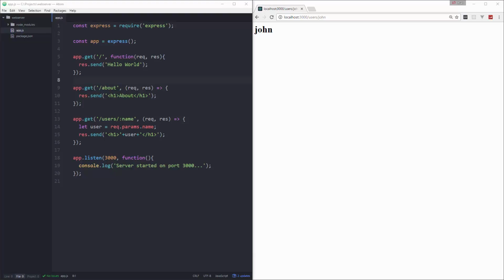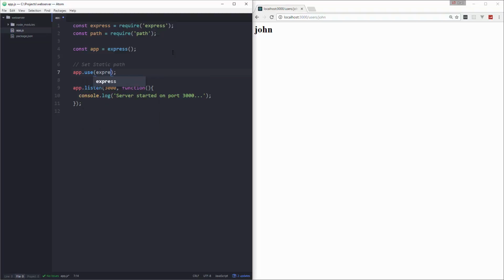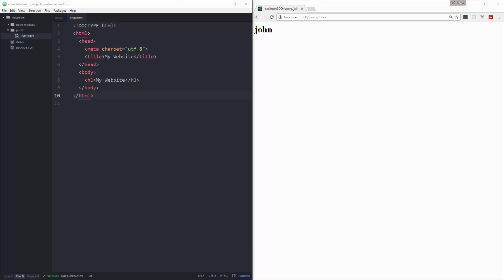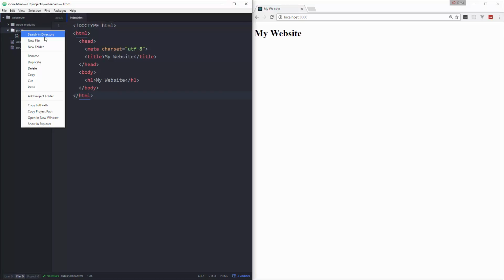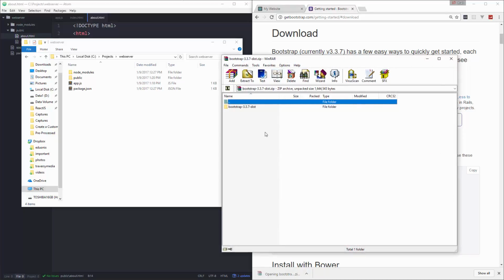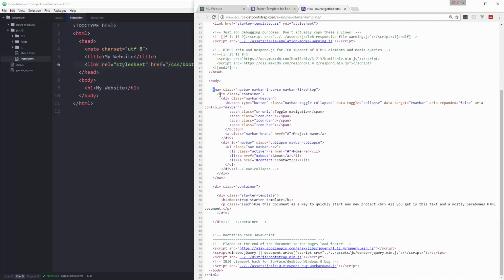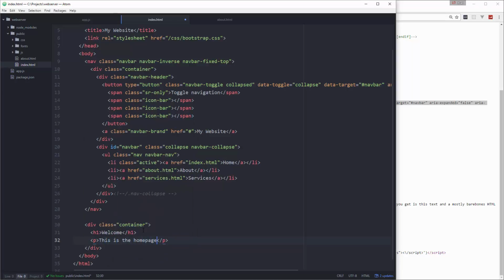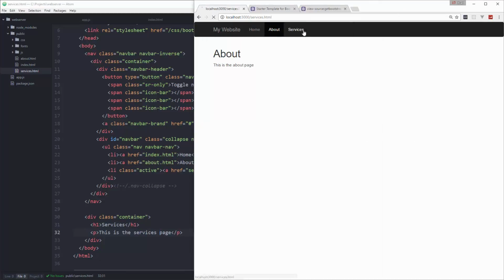ExpressJS Tutorial for Beginner | Projects in ExpressJS - Serving Static HTML Files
Create amazing web applications with the Express.JS framework. Learn Express.JS in this amazing online project tutorial.

Serving Static HTML Files